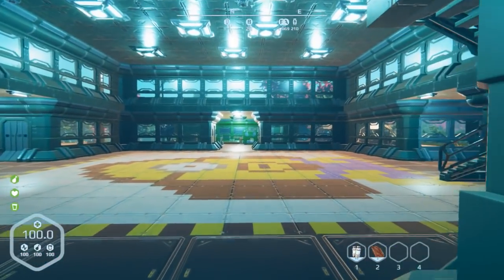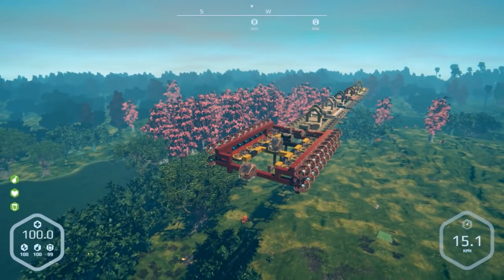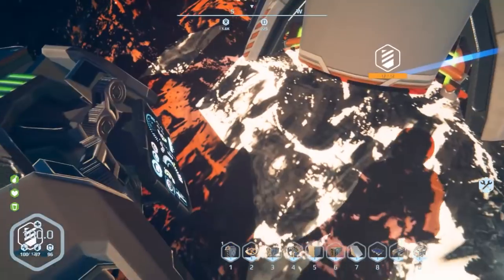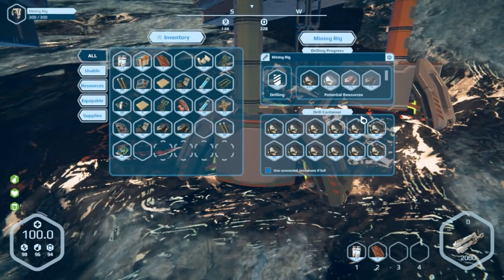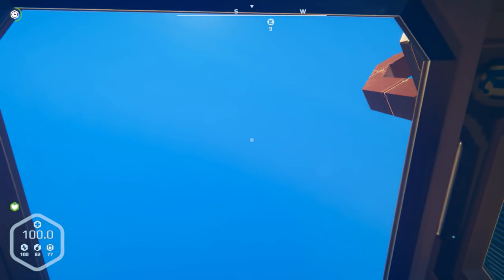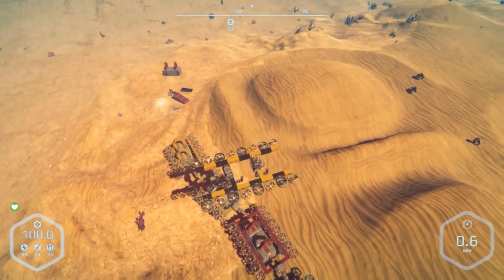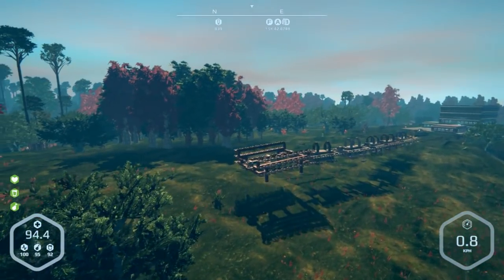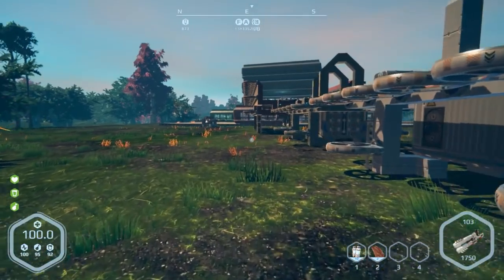Going On A Freight Run - Planet Nomads Season 2 - 11